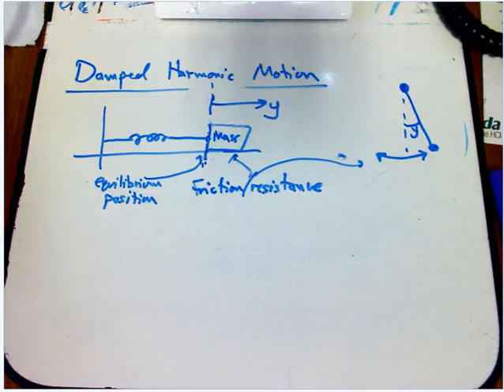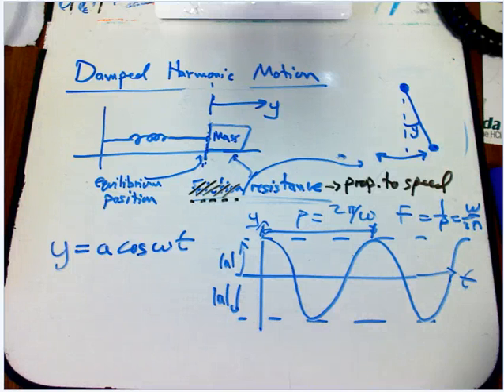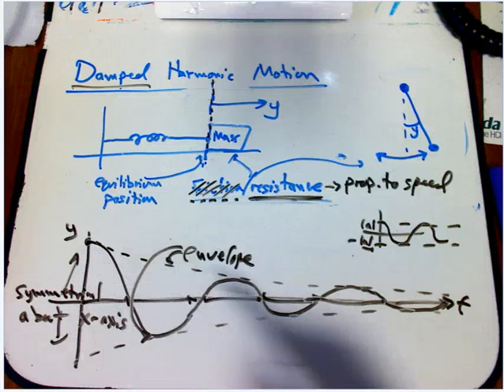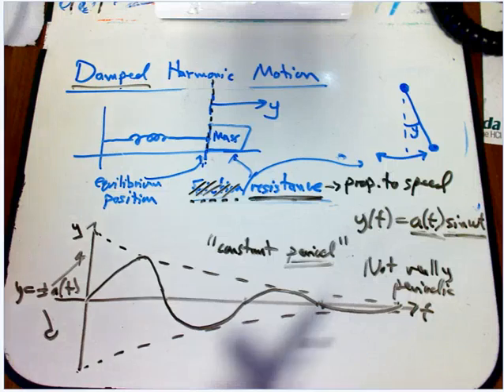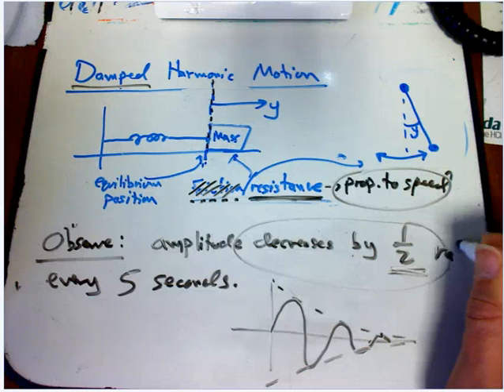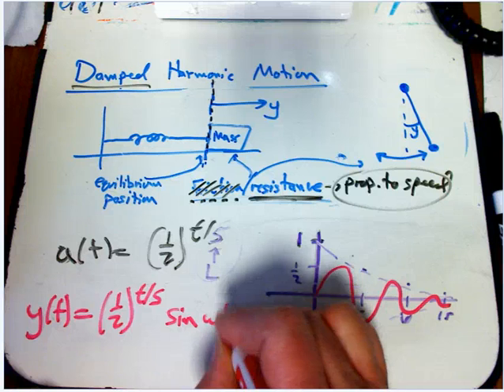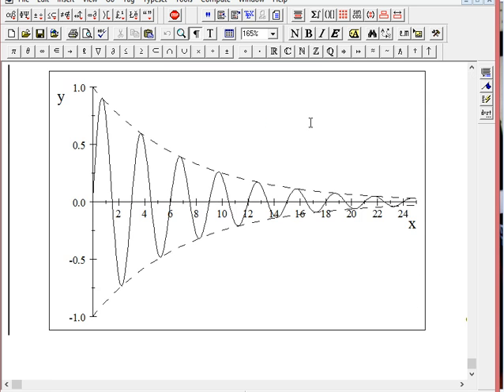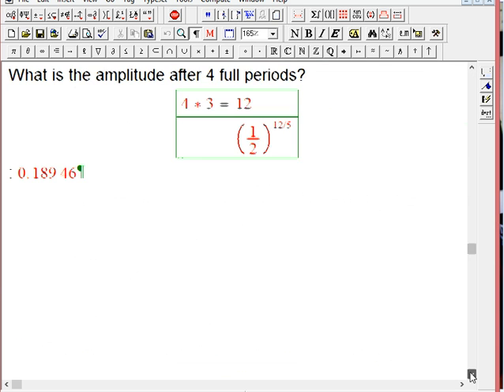Damped Harmonic Motion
An introduction to describing damped harmonic motion as the product of an exponential and a trig function.